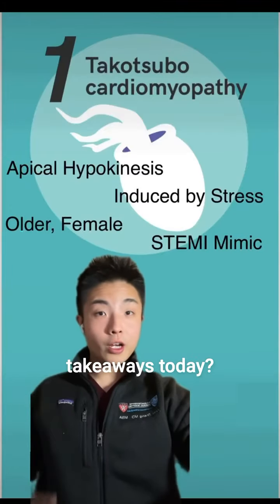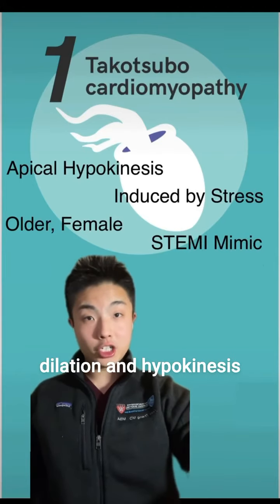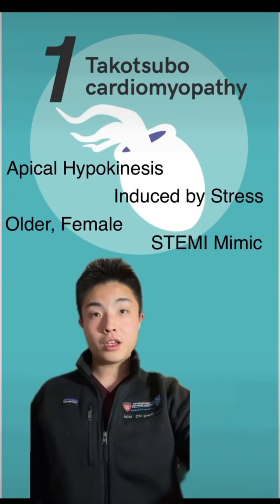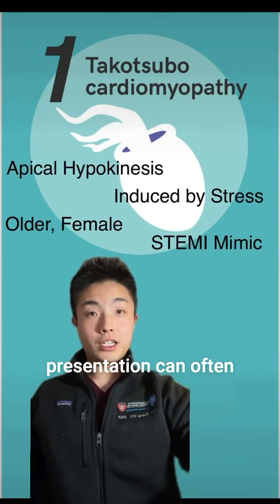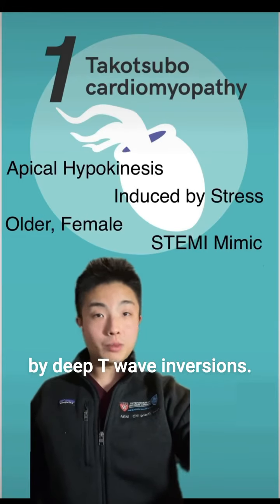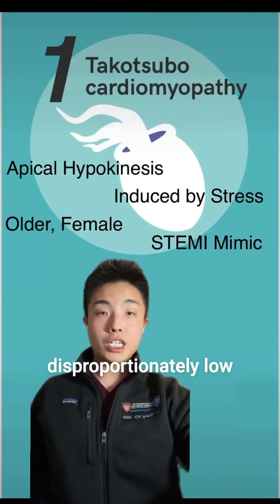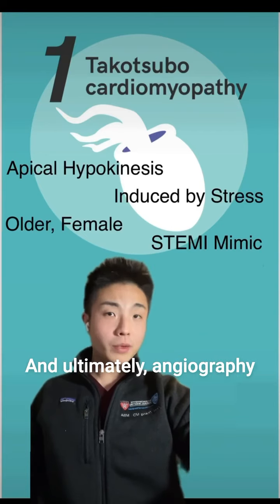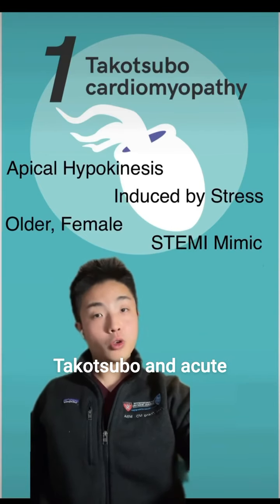Takotsubo Cardiomyopathy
Some high yield takeaways on Takotsubo cardiomyopathy:

❤️ Induced by stress
❤️ STEMI mimicker on EKG
❤️ Echo: HYPERkinetic basal segment with HYPOkinetic apical segment
❤️ Degree of trop elevation may be disproportionately ⬇️ compared to degree of wall motion abnormalities